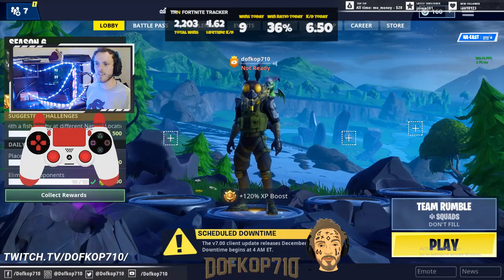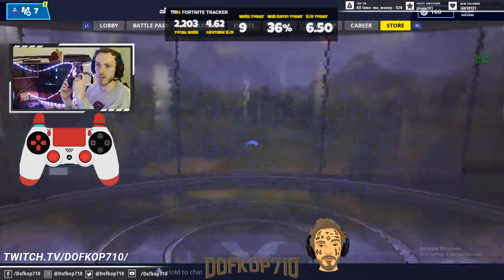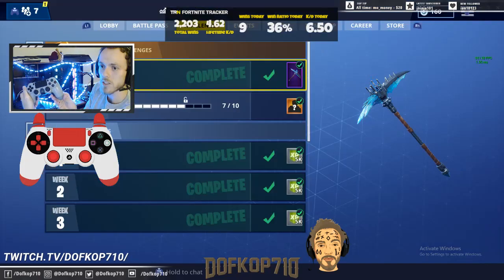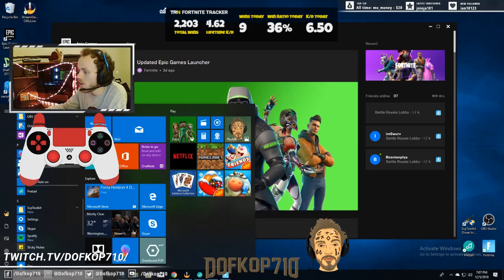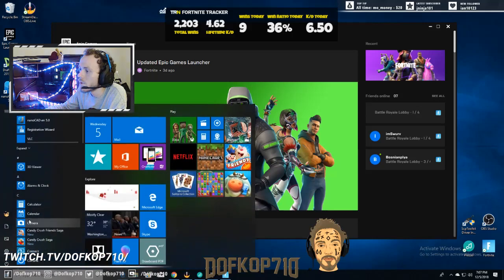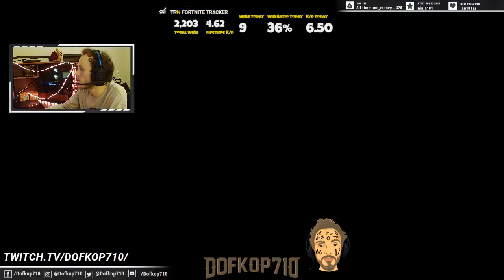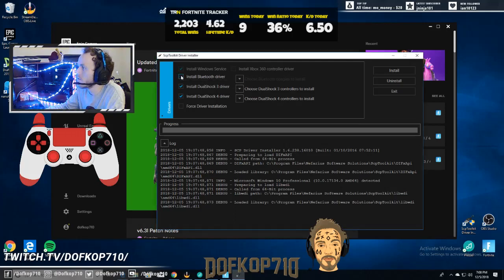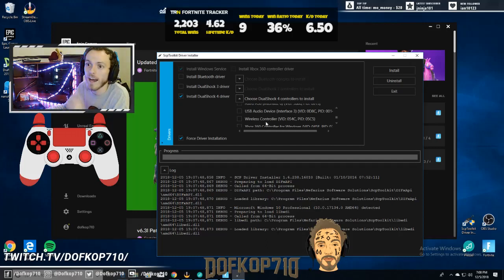**NEW VIDEOS AVAILABLE**How to use your fps dominator strikepack (ps4) on your PC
Here is the download link for the scp toolkit.

NOTES:
Please remember to restart your pc (sometimes multiple times) and unplug and re plug in your controller/dominator attachment.